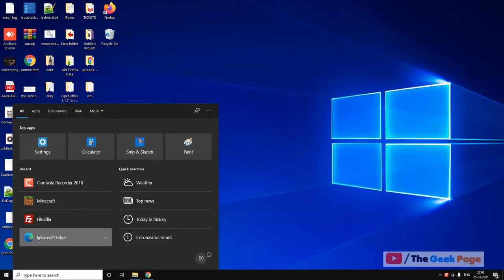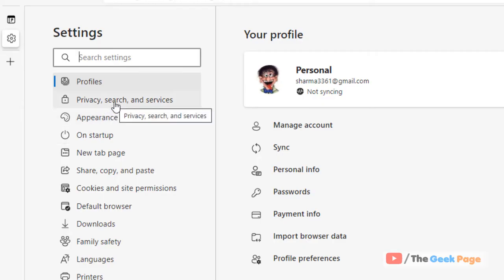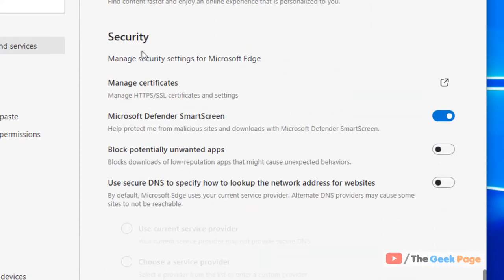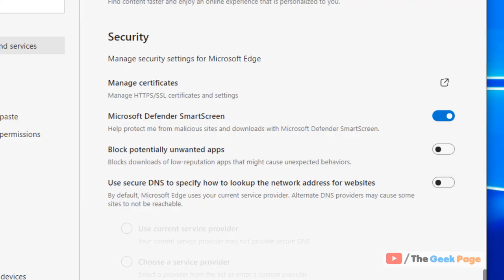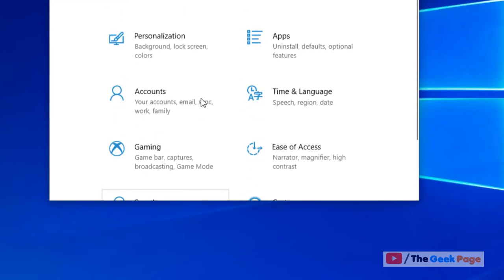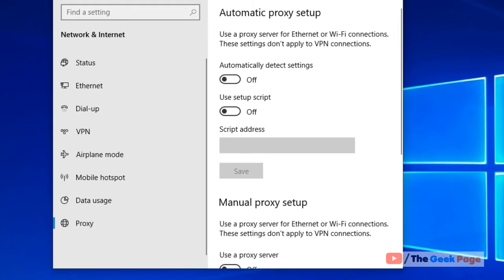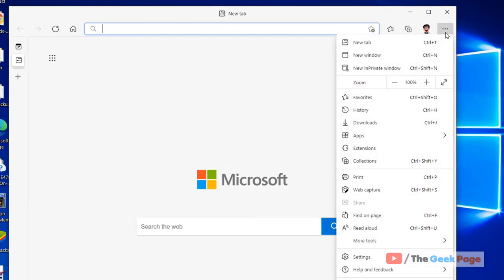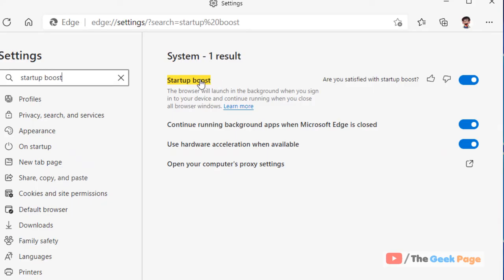Microsoft edge too slow issue fix